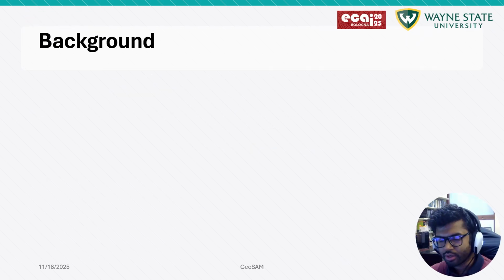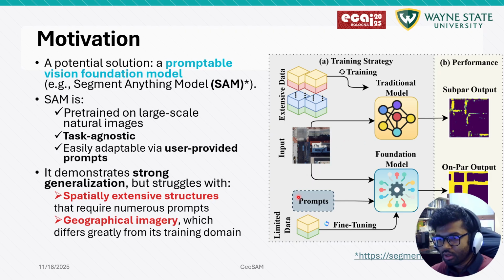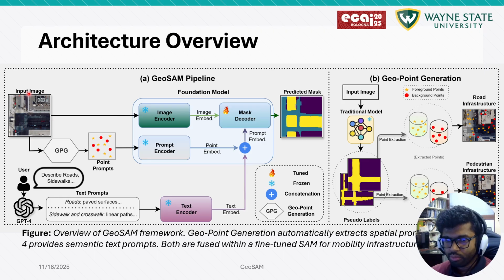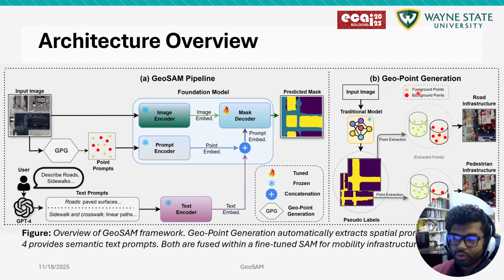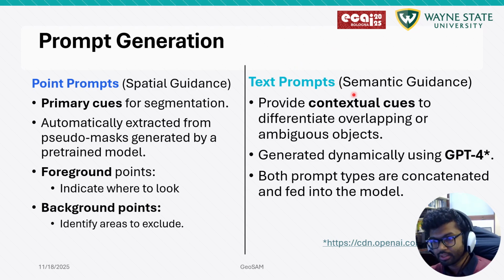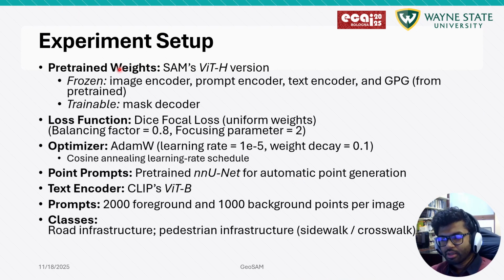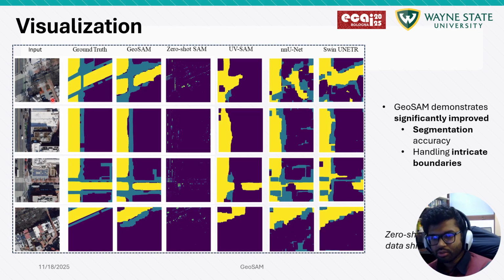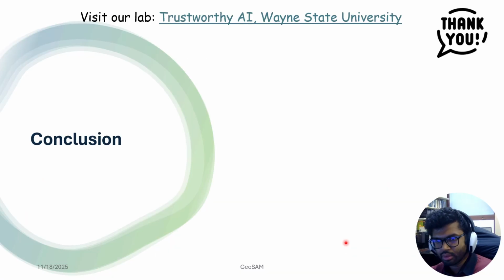GeoSAM: Fine-tuning SAM with Multi-Modal Prompts for Mobility Infrastructure Segmentation (ECAI 25)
GeoSAM: Fine-tuning SAM with Multi-Modal Prompts for Mobility Infrastructure Segmentation
Presented at ECAI 2025, this talk introduces GeoSAM, a domain-adapted extension of the Segment Anything Model (SAM) designed for mobility-infrastructure segmentation.